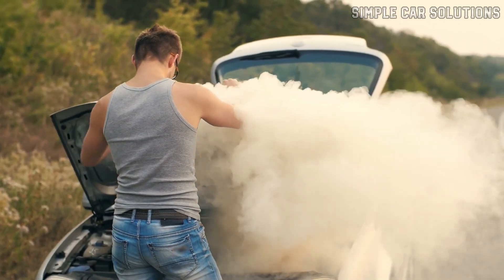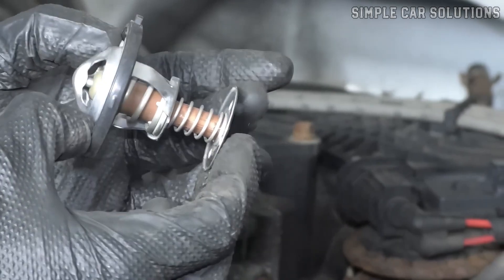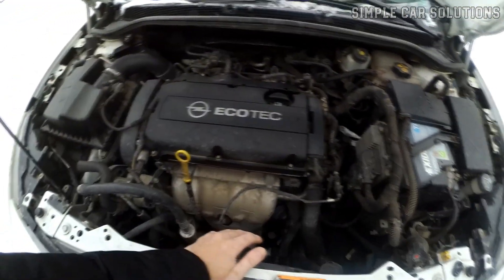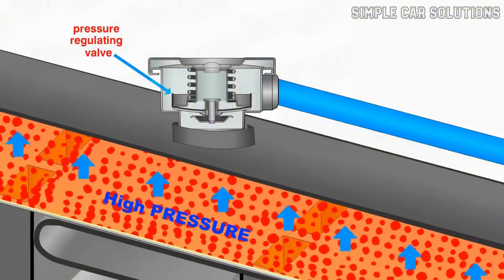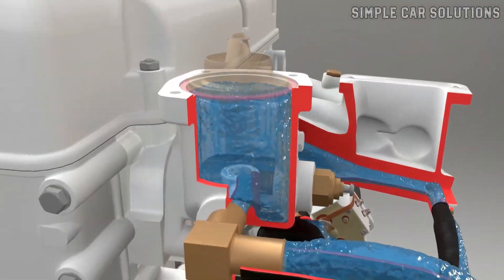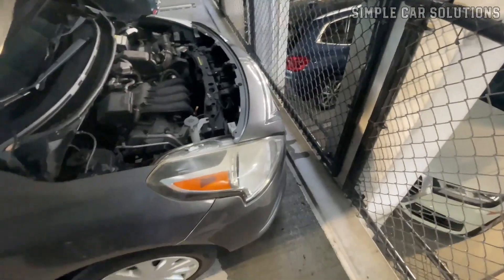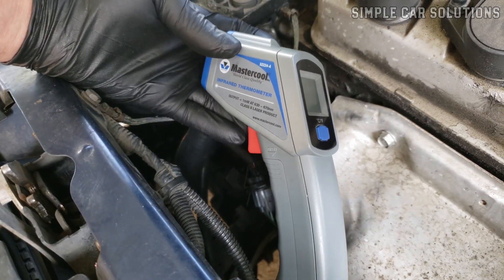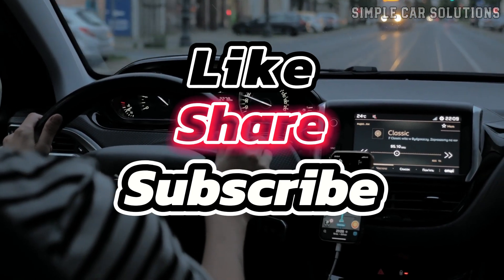Bad Thermostat Symptoms. Common Symptoms Of Failing Thermostat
Warning Signs Your Car Thermostat is About to FAIL. Thermostat Failure EXPERT Explains Common Symptoms. DIY Car Thermostat Check!

Introduction:

Suppose your vehicle is experiencing issues like overheating and you suspect the thermostat might be the cause. In that case, I’ll walk you through common symptoms of a bad or failing thermostat and how to determine if the thermostat is indeed the problem. Common signs include high temperature readings due to engine overheating, or the engine might not be heating up at all...

Timecodes:

00:00 - Current Issue
00:15 - Common Symptoms Of A Bad Thermostat
00:44 - What Is A Thermostat
01:49 - Heater Won't Work
02:12 - Engine Overheating
02:44 - Engine Won't Reach Operating Temp.
03:09 - Cooling Fans Run Constantly
03:32 - Erratic Temp. Changes In The Engine
03:52 - Unusual Noises
04:07 - Coolant Leaks
04:27 - Checking The Engine Thermostat
06:00 - Like, Comment, Subscribe